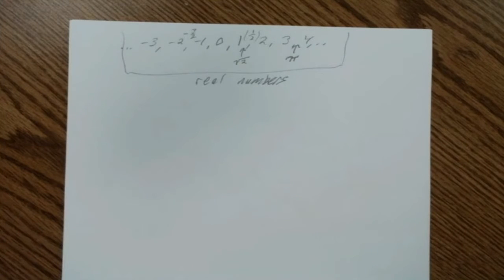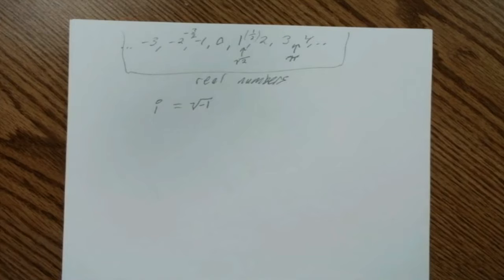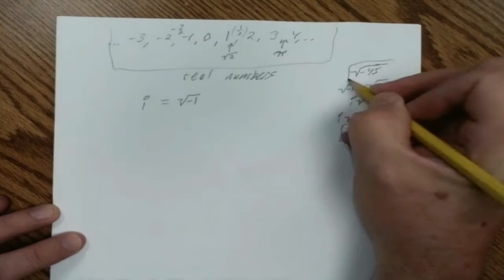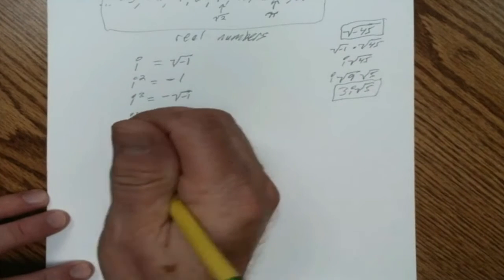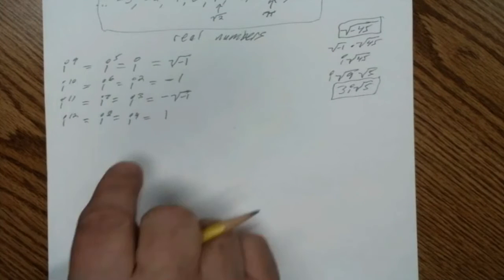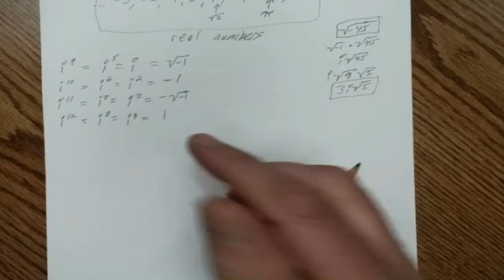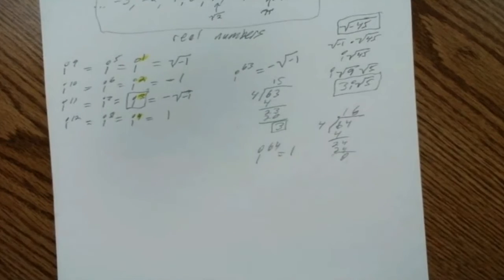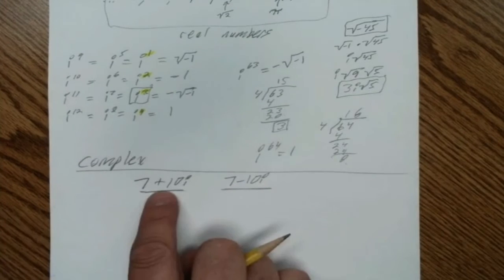Algebra 2 - 9/28/21 Class Video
Class video from Mr. Brock's Algebra 2